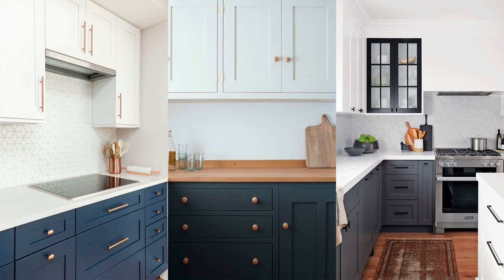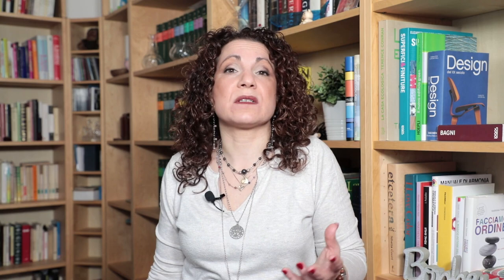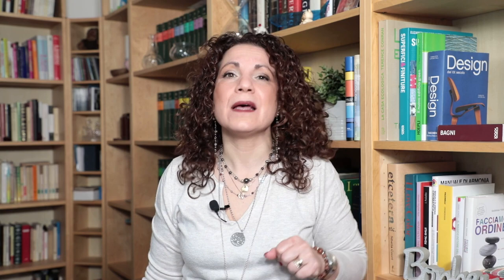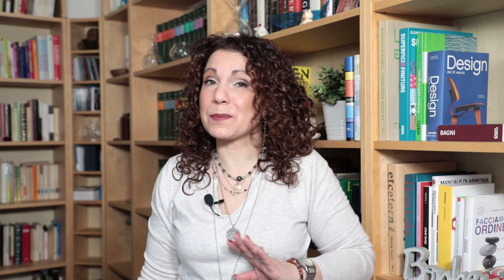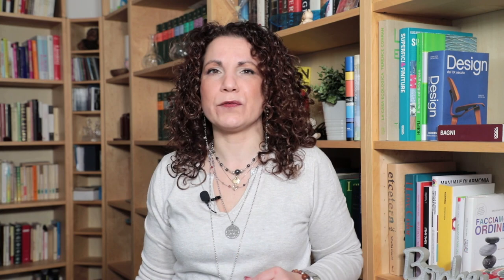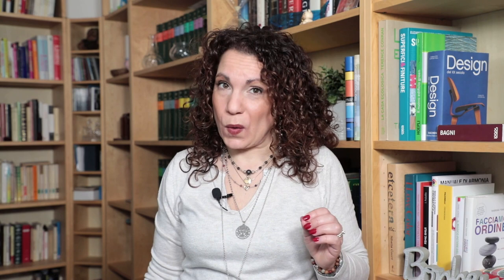INTERIOR DESIGN - 10 essential items for kitchen decoration!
The kitchen is the most functional part of the home and the beating heart of it; knowing how to decorate it in the best way possible is essential to ensure that it is also cozy and inviting!

To give that extra touch to this room, and improve its functionality and its design, 10 elements should always be present: let's see them.

I'm Virginie and I'm an Interior designer!

I take care of creating a custom home for you, your very personal and intimate way of being, and your way of living the house!
From consulting to the all renovation process!

I also help foreigners who want to buy and renovate in Italy, to support them all the process long, which is difficult otherwise to follow from a distance!

Do you want to write to me?

IMAGES NOTE:
Finding credits isn't always easy, so if there's any mistake and a photo is yours, but you're not named, don't hesitate to point it out to me, and I'll correct it right away!

IMAGES CREDITS:
- Kevin Whatley
- Kraus USA
- Andreas Mikkel Hansen
- living.coriere.it
- cottonwoodacres
- Brittney Edwards
- casatherapy.it
- mutfi-idea
- Architecture & Design
- Humphrey Munson
- ikea
- Clara Cavagnis

CHAPTERS:
00:00 introduction
02:03 faucets
02:43 handles
03:18 curtains
04:11 plants
05:13 something personal
05:57 organized spaces
07:08 under cabinet lighting
07:45 decorative lamps
08:37 natural materials and textures
09:30 stools and ladders
10:09 conclusion